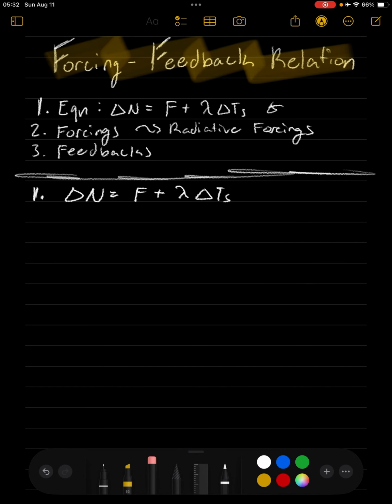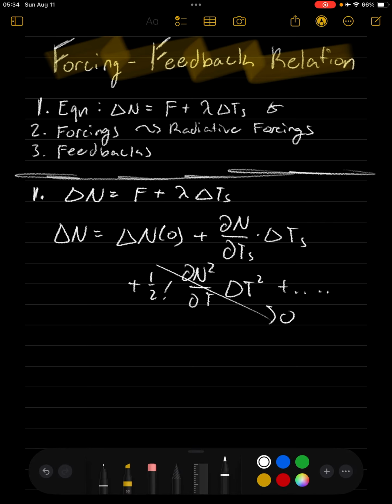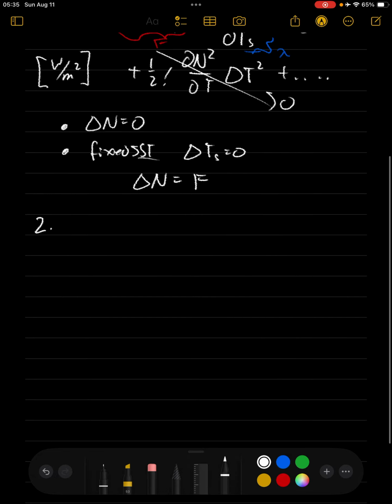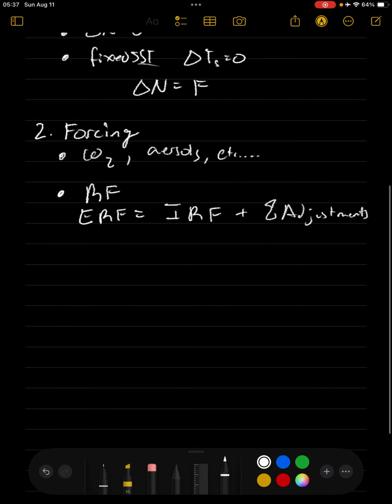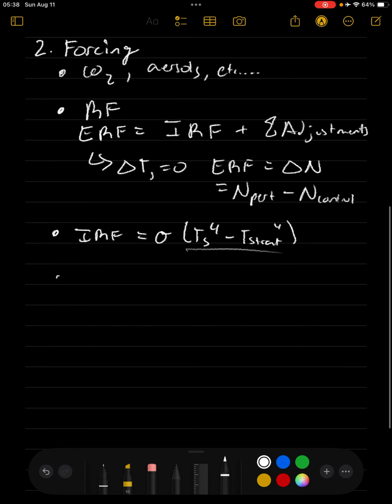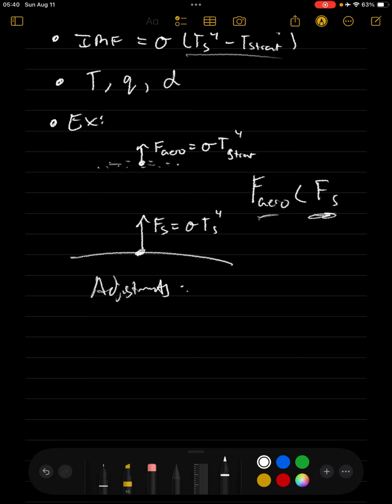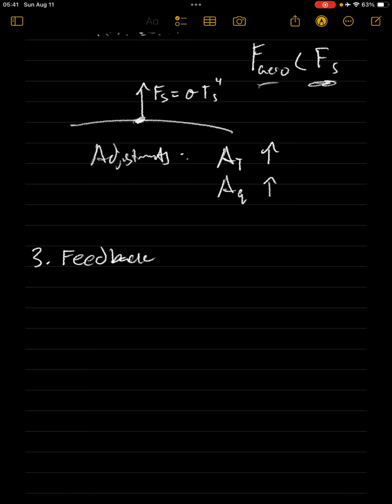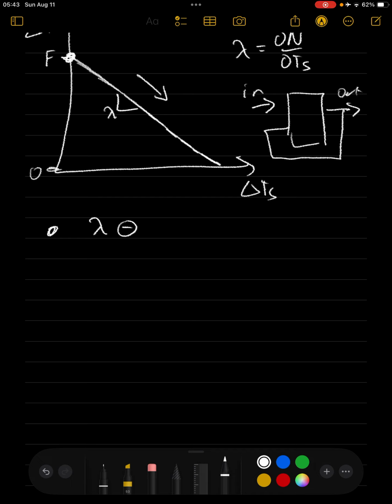Forcing-Feedback Equation for Climate Science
Introduction to the forcing feedback equation using radiative forcing examples.
1. 0:30  Forcing-Feedback equation intro
2. 2:10  Forcings
3. 6:15  Forcing Example
4. 8:10  Feedbacks

More in-depth study into Forcing-Feedback Equation. Below are two main papers that laid out the framework for the equation described in the video:
1) Gregory, J. M., W. J. Ingram, M. A. Palmer, G. S. Jones, P. A. Stott, R. B. Thorpe, J. A. Lowe, T. C. Johns, and K. D. Williams (2004), A new method for diagnosing radiative forcing and climate sensitivity, Geophys. Res. Lett., 31, L03205, doi:10.1029/2003GL018747.
2) Hansen, J., M. Sato, and R. Ruedy (1997), Radiative forcing and climate response, J. Geophys. Res., 102(D6), 6831–6864, doi:10.1029/96JD03436.